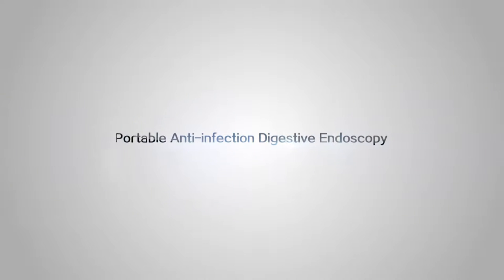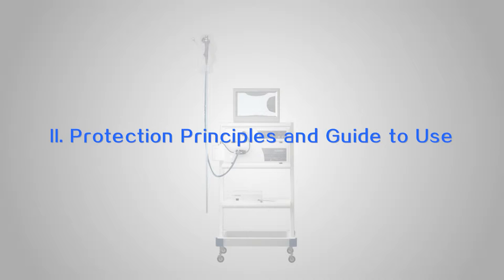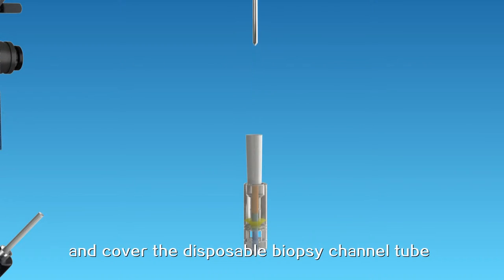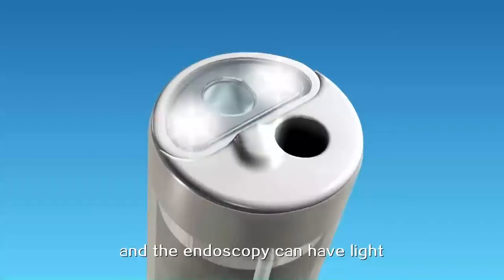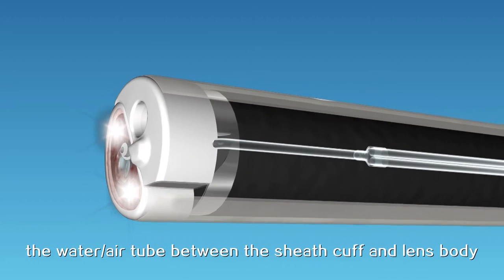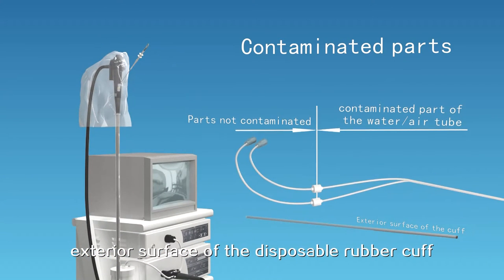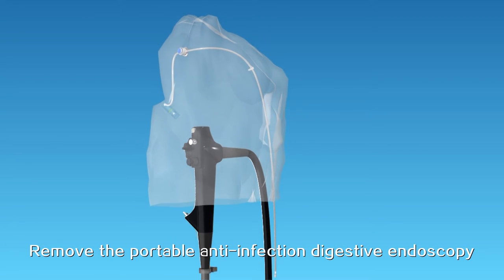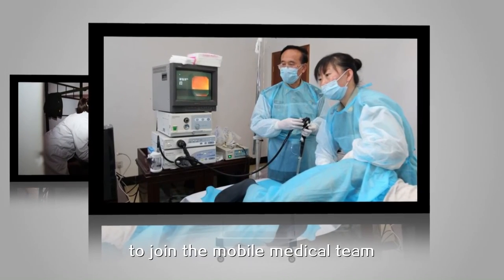Shenda Anti-infection endoscopy（Endoscopy with Disposable Sheath）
Anti-infection digestive endoscopy is designed with disposable consumptive material which   separates the endoscope from patient’s GI cavity, and be discarded after use. The product has the same effect with disposable endoscopy.